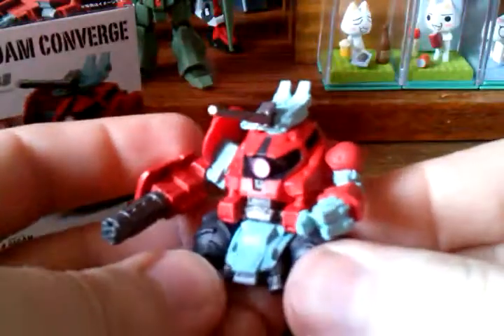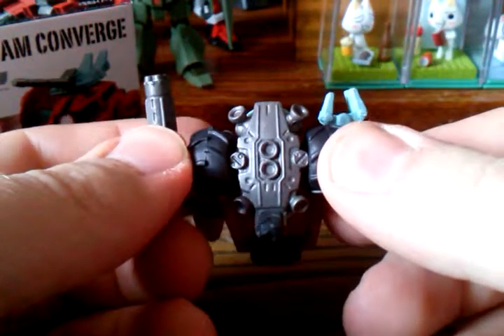Gundam Converge Gigan